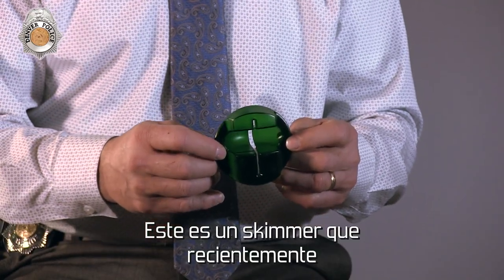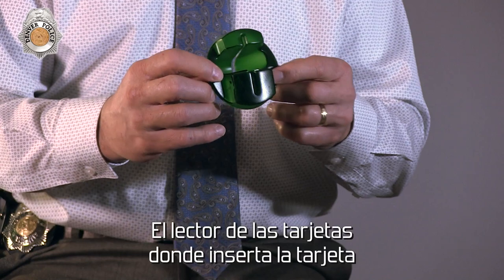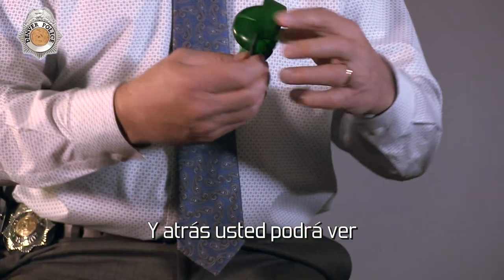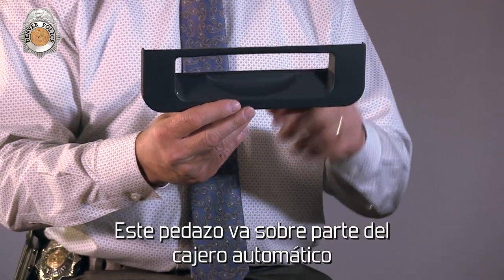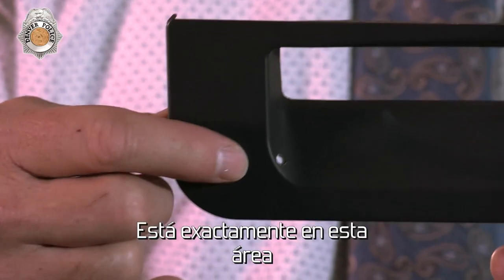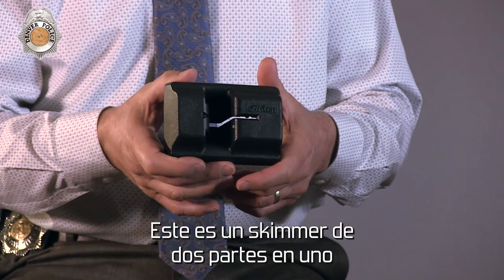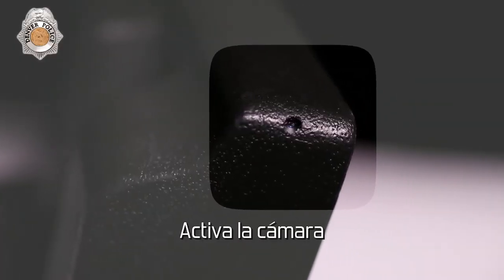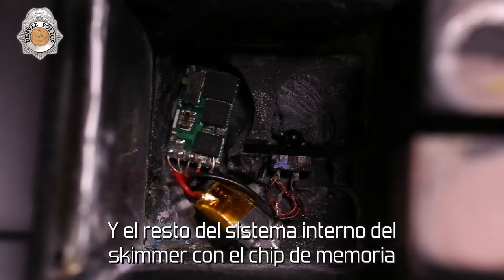COMO TRABAJA: Skimmer de tarjeta de crédito PARTE 3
En la parte 3 de nuestra serie de cómo trabajan los skimmers de tarjeta de crédito, el detective Craig Alexander explica los 2 tipos de skimmers de tarjeta de crédito que tienen que estar al pendiente de.